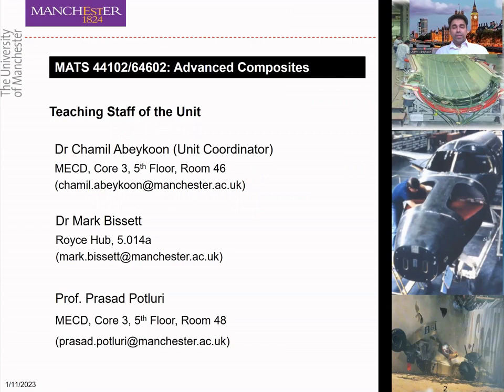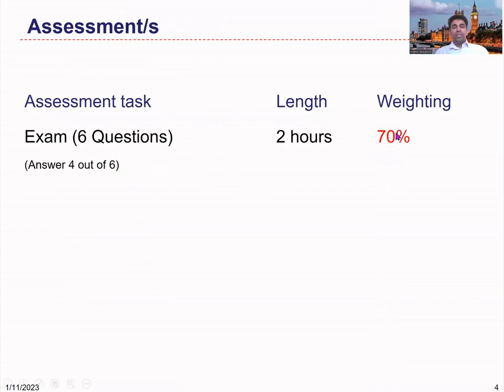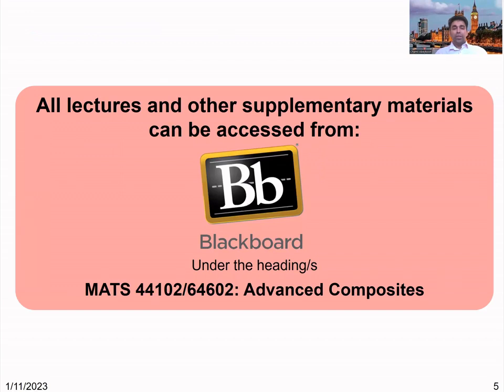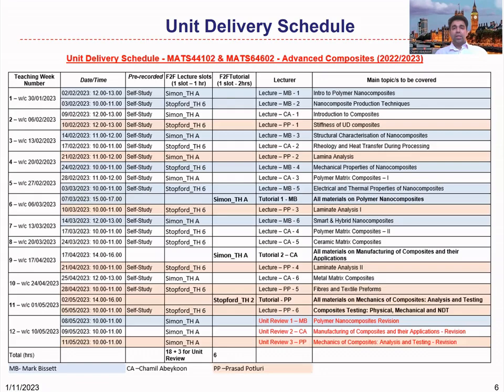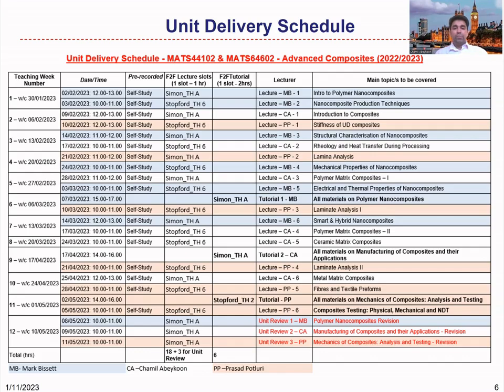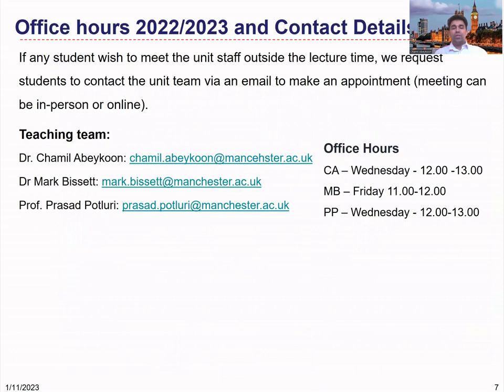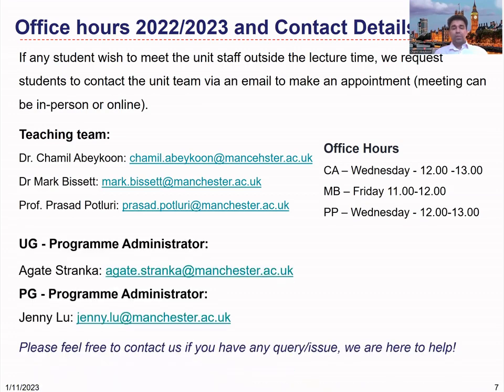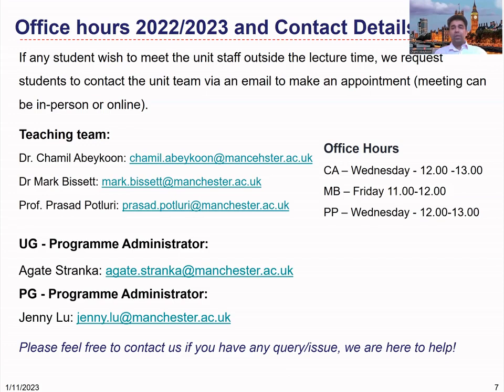Introduction to the Advanced Composites unit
Dr. Chamil Abeykoon
Associate Professor

Dr. Chamil Abeykoon is an Associate Professor at one of the UK Universities and this is his official YouTube Channel that includes 100+ educational videos on Fluid Mechanics, Material Processing, Composite Materials, Mathematics and also on several other topics.

This YOUTUBE Channel is dedicated to engineering education-related content.